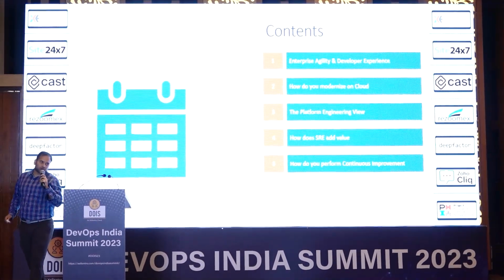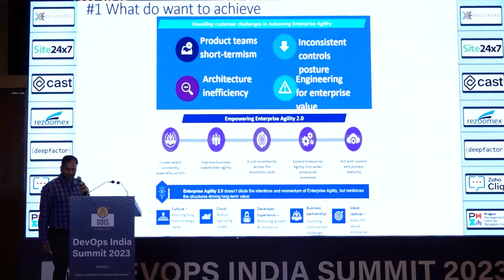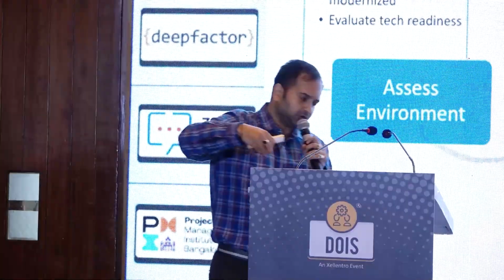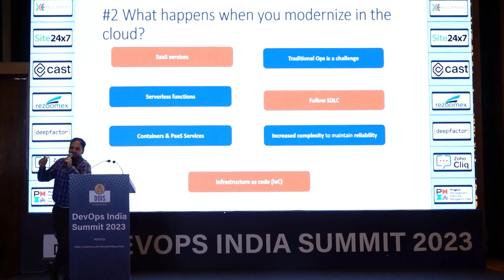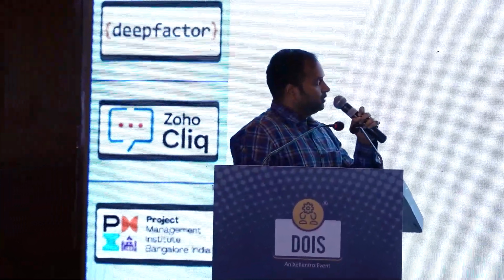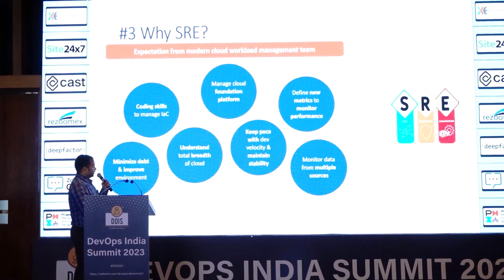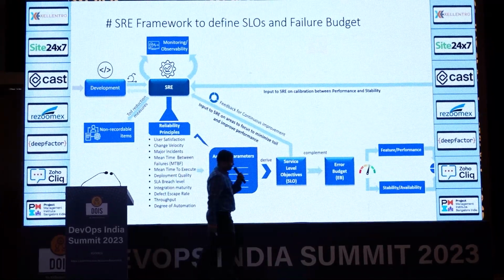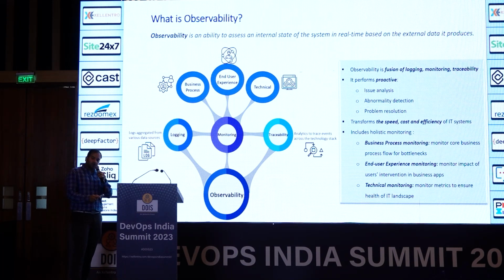"Digital Transformation-Powered by platform Engineering" by Rohit Sinha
While the technology is the fulcrum on which the transformation rotates, actually there is so much more, which includes cultural and softer aspect, the ability to change not only from technology but also Business process. In the age of understanding where people have a thought on how to use latest technologies for having an edge in the business. the thought that technology shall be used where it is relevant and gives faster throughput is the most important aspect. The idea of using SaaS, Serverless, PaaS service , container based workload , IaaS based lift and shift should be a business call to start with and should end with gradual realisation and adoption